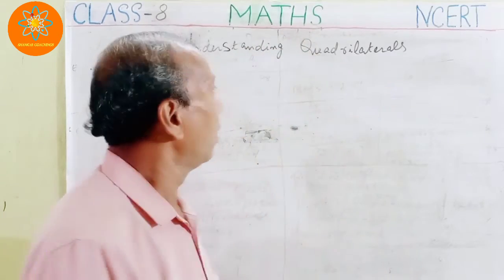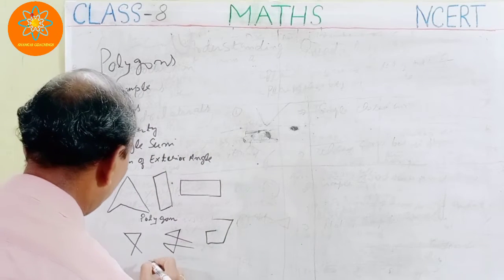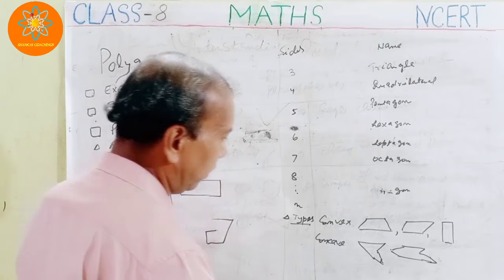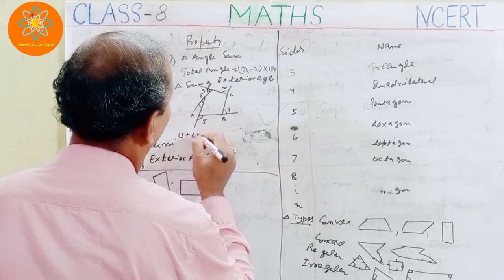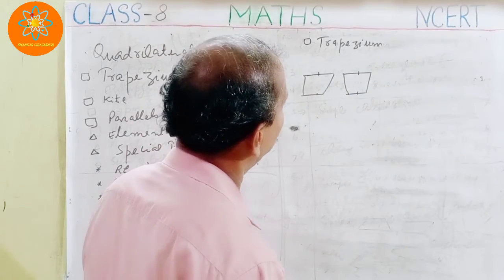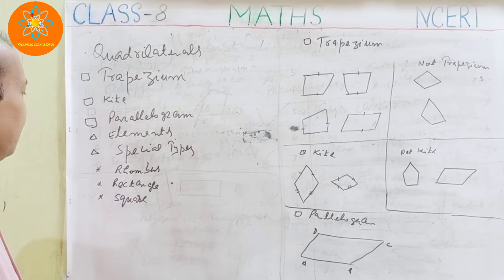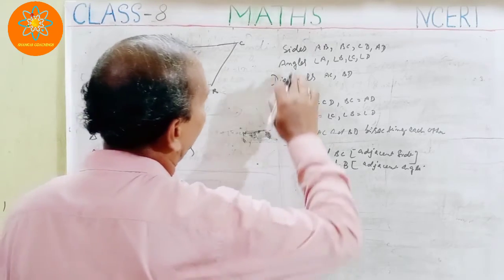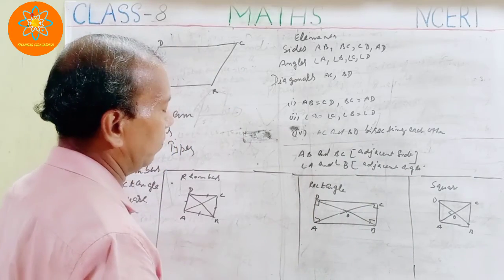Introduction - Understanding Quadrilaterals - Chapter 3 - Class 8th - Maths - NCERT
Hi Children,